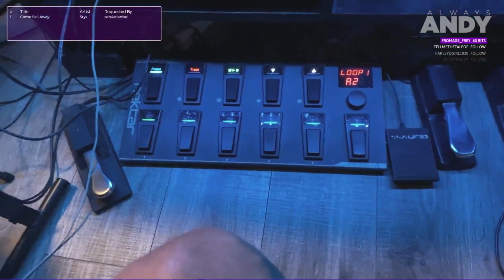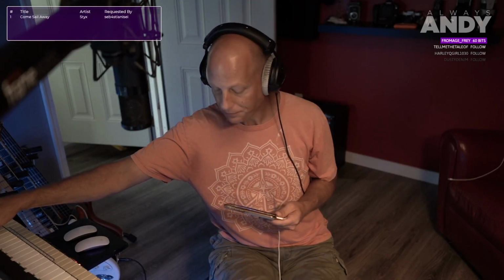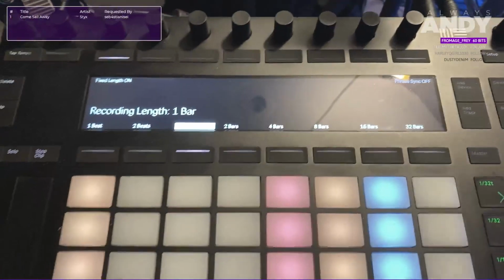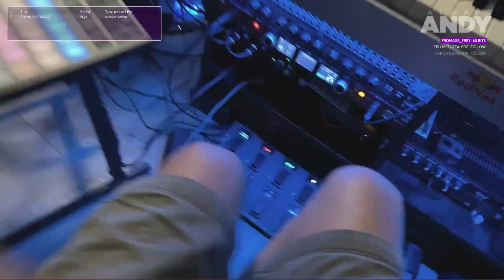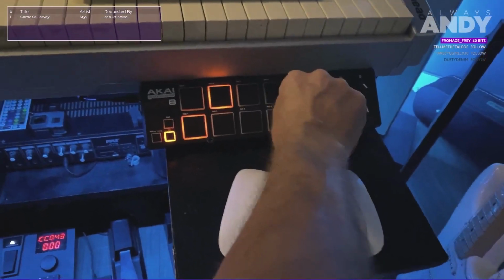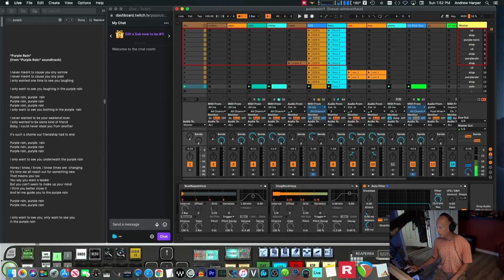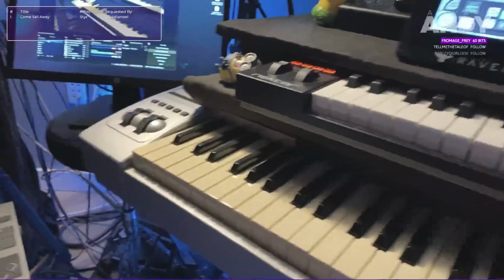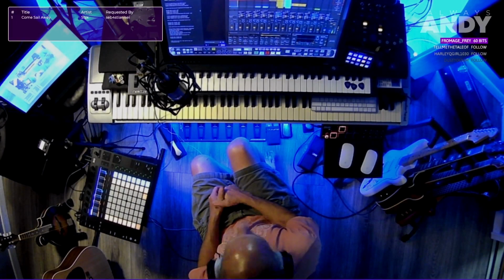Streaming Setup for Music Streaming - Ableton Setup - 2 Computer Setup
In this video I break down my two computer streaming setup using two Macs, and two Focusrite interfaces among other things.

New content on the reg.